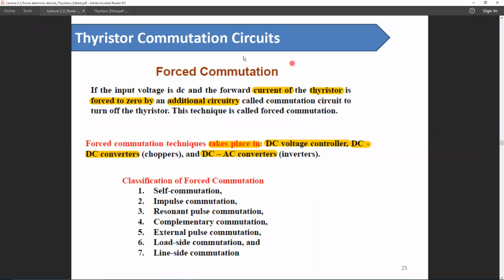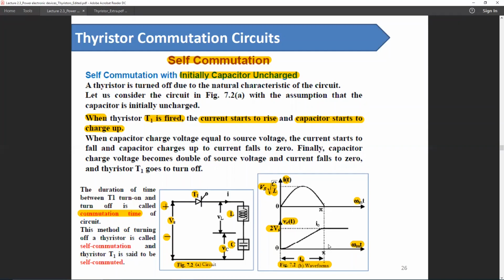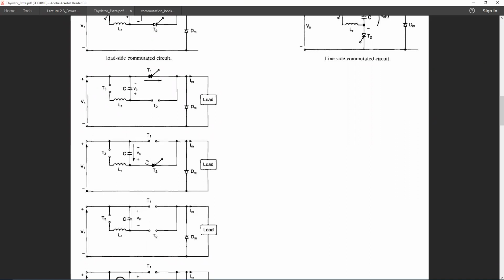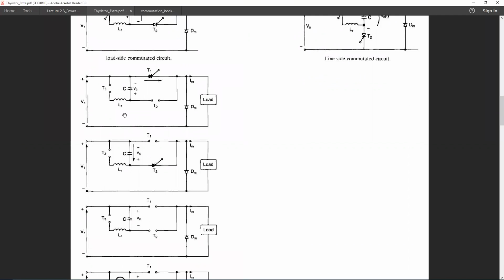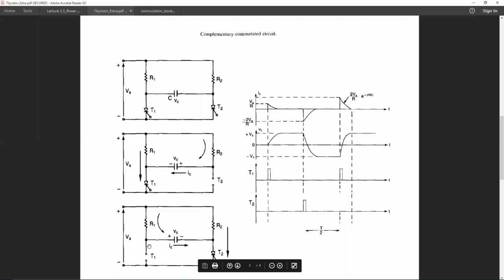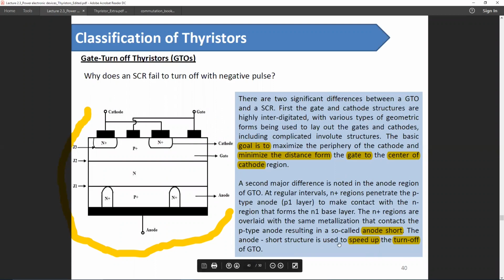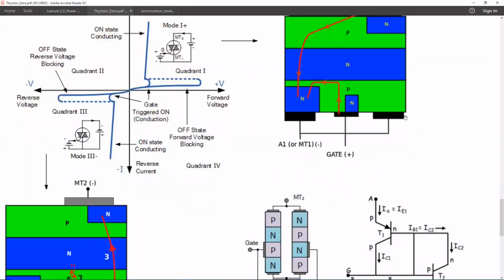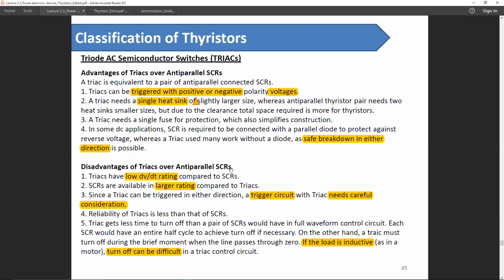Lec 4 Power Electronic